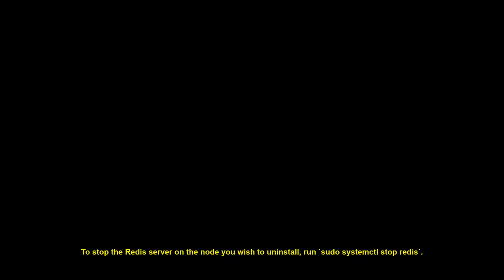How to uninstall Redis cluster nodes from VPS - Full Guide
In this comprehensive tutorial, we’ll walk you through the step-by-step process of uninstalling Redis cluster nodes from your VPS. Whether you're managing a single node or multiple ones, this full guide covers everything you need to know to ensure a smooth and efficient uninstallation. Learn best practices, troubleshooting tips, and important commands to make the process hassle-free. Perfect for developers and system administrators looking to optimize their Redis setup!